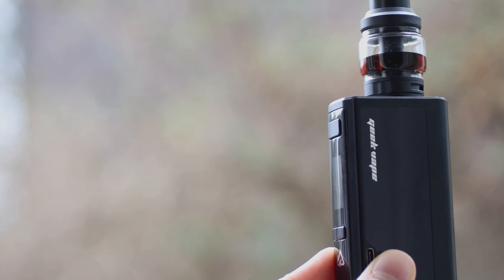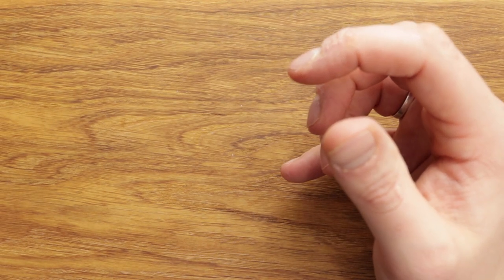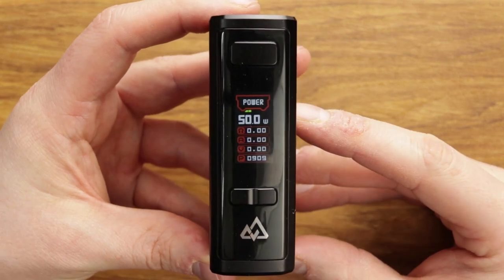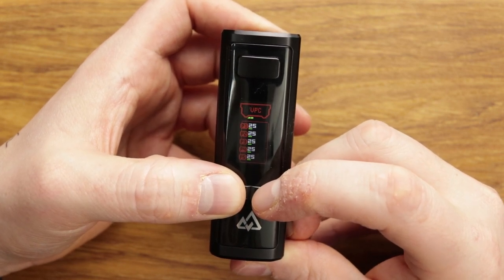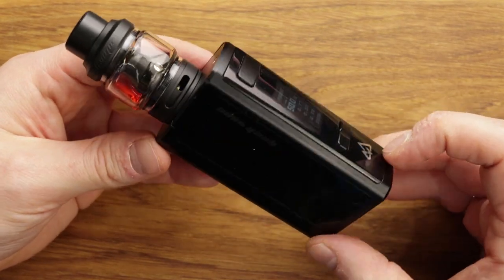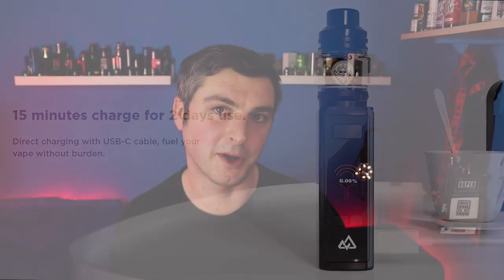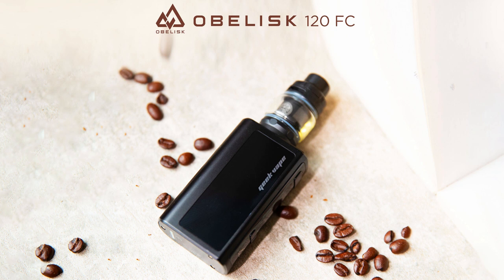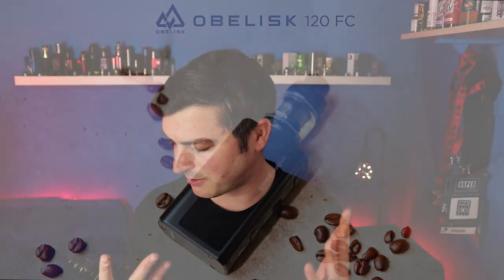Super Fast Charging!! The Geek Vape Obelisk 120 FC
Hey guys check out this brand new mod from Geekvape Its the Geek Vape Obelisk 120 FC. It has fancy new USB PD charging meaning it can charge to full in 15 minutes!